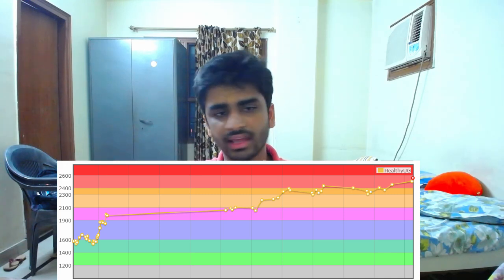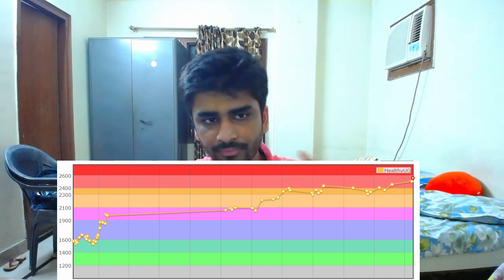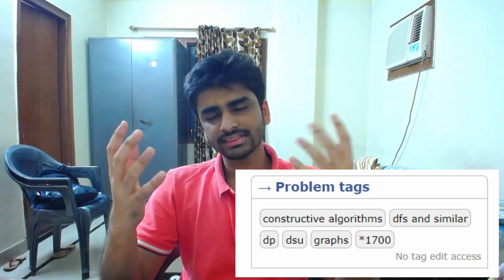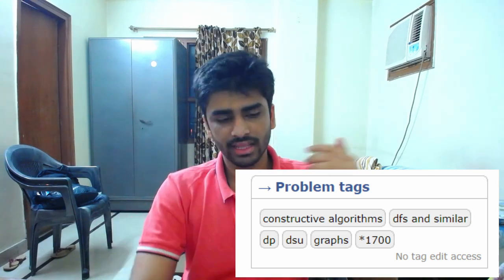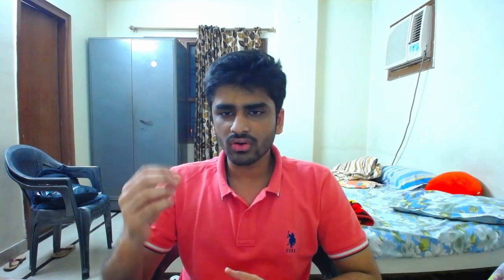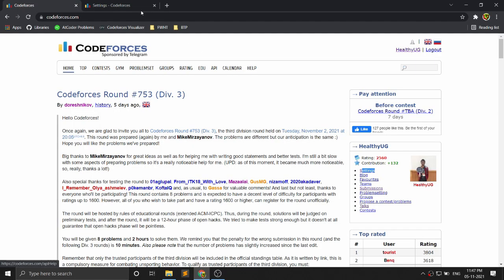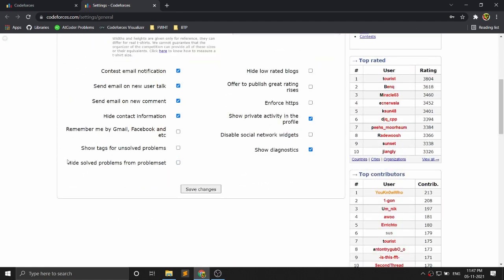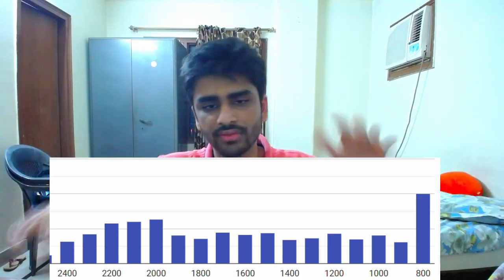Two SIMPLE Tricks to Increase Codeforces Rating Quickly! Competitive Coding Advice by a RED Coder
Are you stuck at a certain rating and just can't improve further?
In this video, I talk about two tricks that are easy to apply which will get you unstuck and help you gain ratings on Codeforces, Codechef and other Competitive Programming Platforms.

About me? I am a Grandmaster on CF and a 7 star coder on Codechef.